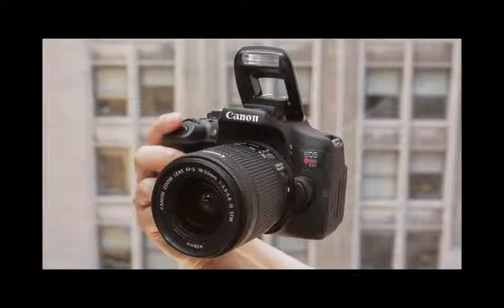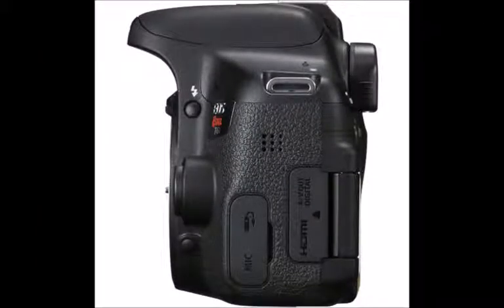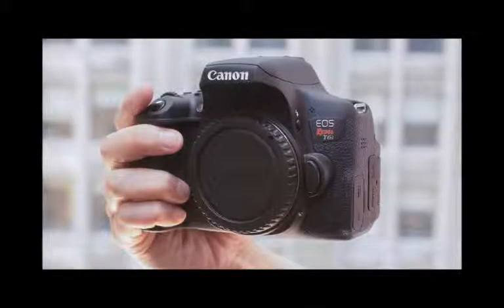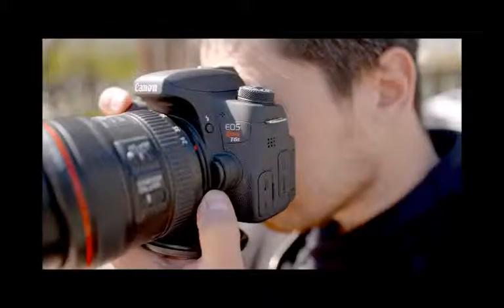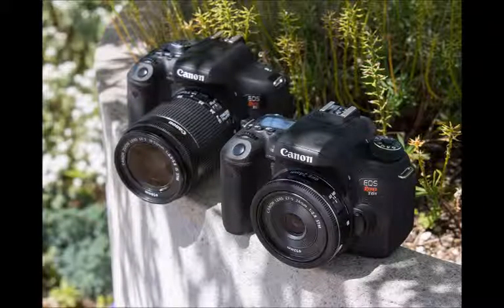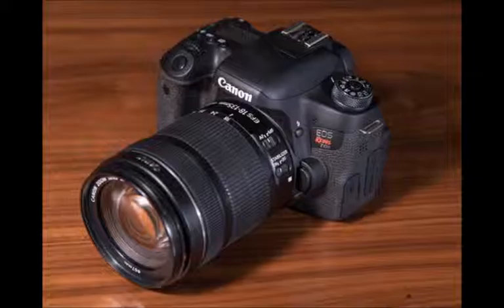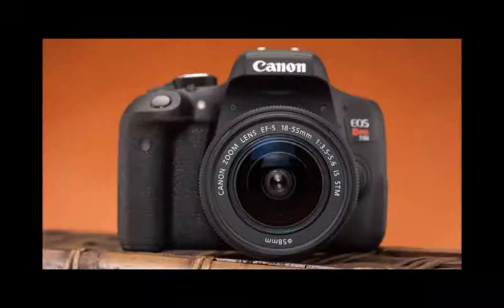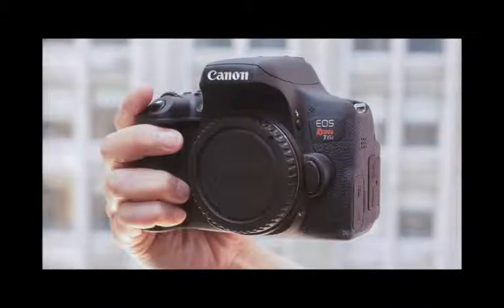Canon EOS Rebel T6i Hands On Review || First Look & First Impression,Features,Sensor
The EOS Rebel T6i and EOS Rebel T6s are nearly identical cameras that use the same internal components, but cater to slightly different users. The T6s has some cosmetic differences and advanced features, such as a status LCD, manual exposure control, digital zoom, and enhanced grip. But in terms of photo and video quality, results are the same. The following review is about both cameras, but we’ve noted the differences where appropriate.

Canon’s EOS Rebel-series cameras are not only popular entry-level consumer DSLRs, but they are also strong performers. The latest Rebel is not one, but two very similar models: the EOS Rebel T6i and T6s. Both use a brand-new 24.2-megapixel APS-C sensor – the highest currently available form Canon – and are the first Rebel models to come with Wi-Fi and near-field communication (NFC).

The T6i ($750, body only) is a natural evolution of the T5i (which remains in the lineup, as a lower-price model), but what do you get for $100 more, in the T6s. The T6s uses the same body, but has a few more enthusiast-centric features, like a status LCD.
In today’s uber-competitive interchangeable lens camera (ILC) market, can Canon’s Rebel stay on top? And are the T6’s extra features worth the cost?

Features and design
DSLRs generally all look alike, and Canon certainly didn’t break the mold with this pair. While the T6i resembles previous entry-level Rebels, the T6s looks more like an enthusiast camera, such as the EOS 70D. The key reason for the latter is the monochrome LCD on the top deck that gives you a quick glance of your settings and status. This handy readout is designed for more experienced shutterbugs, so Canon created this Rebel for that customer who wants advanced options but doesn’t want to drop more than $1,000 for an enthusiast DSLR – someone who’s graduated past entry-level but doesn’t want a heavier, more advanced model. The T6s also has loads of tweaks for customizing your images, while the T6i is for casual photographers.

Even though, specs wise, the pair is very similar, the T6s feels much more substantial and weighs 0.4 ounces more (you won’t notice it). The T6s’ grip is a bit wider and overall it just feels better. Exterior measurements are identical – 5.2 x 4 x 3.1 inches (without a lens) and weight is around 20 ounces with battery and card.

If you’re stepping up from an older Rebel and you already have lenses, you can purchase either camera as body-only options. For new buyers, the T6i comes with two kit lens options, and the T6s has one. For $850 (that’s MSRP, so do some price comparison), you can get the T6i with an EF-S 18-55mm f/3.5-5.6 IS STM  lens. You can also opt for the EF-S 18-135mm f/3.5-5.6 IS STM package for $1,049; this is also the kit lens offered with the T6s, for $1,149. (Quick primer: EF-S is Canon’s lenses made for APS-C sensors, IS stands for image stabilization, and STM refers to the built-in stepping motor for noise-free zooms when shooting videos.)
The difference between the two lenses is focal range – the 18-135mm gives you longer zoom. If you were to buy the lenses on their own ($250 and $550)

We’re happy Canon is using a new 24.2-megapixel APS-C CMOS sensor. With photos, the Rebel is peppy.
Both cameras have the Canon EF mount on the front, which is compatible with not just the loads of Canon EF and EF-S options, but also the many third-party lenses out there (lenses are a Canon strong point). There’s also lens release and depth-of-field preview button (to help determine how much of the scene you want in focus), a remote sensor on the grip, and a red-eye reduction/self-timer lamp.

The top decks are where you’ll really notice they are two separate cameras. As mentioned, the T6s has a LCD readout on the right side. To accommodate the LCD, the mode dial (with locking mechanism, which the T6i doesn’t have) and off/on/movie lever were shifted to the left side. There are buttons for ISO, AF area selection, and shutter, as well as a jog wheel, but they are all slightly repositioned (the T6s has a button for illuminating the mono LCD, while the T6i has a Wi-Fi indicator). Both cameras offer the same modes: smart auto, PASM, scene (five options), sports, macro, landscape, portrait, creative auto (special effects), and flash off.